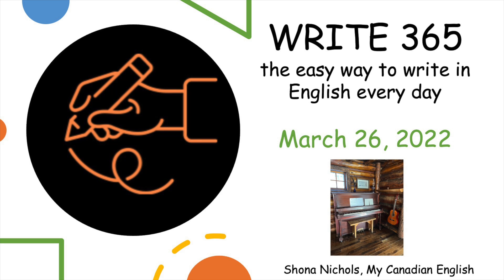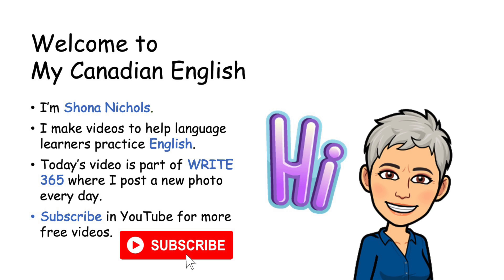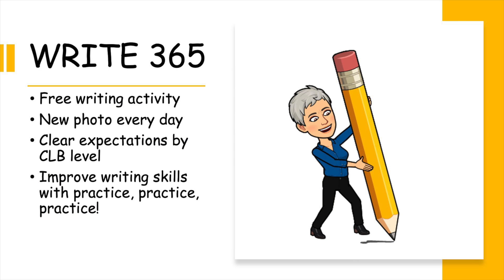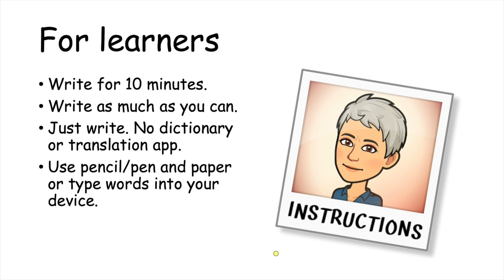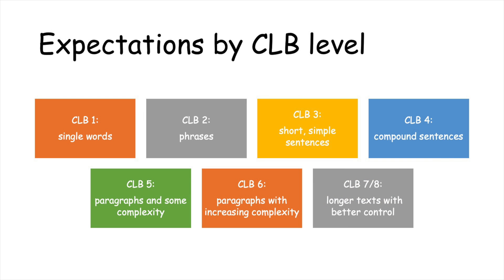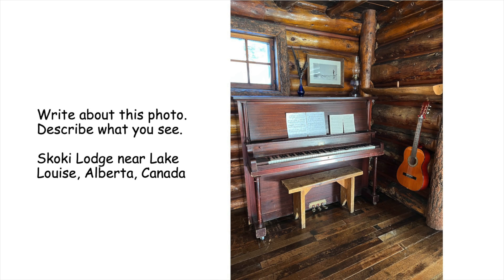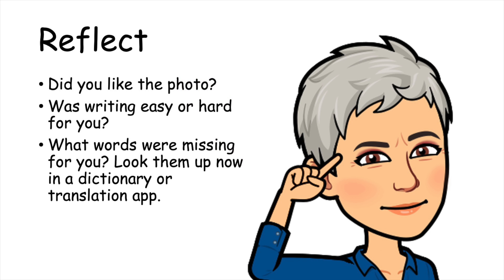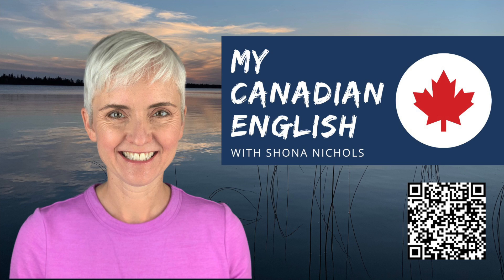WRITE 365 March 26, 2022: A daily writing activity for English language learners